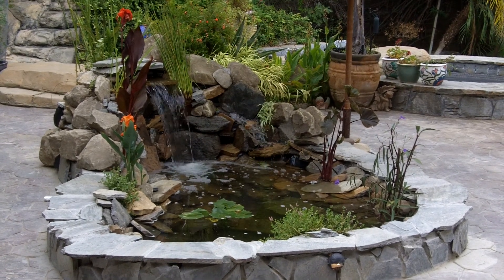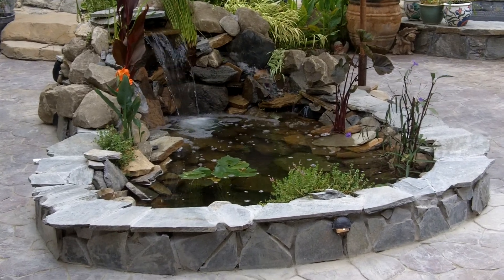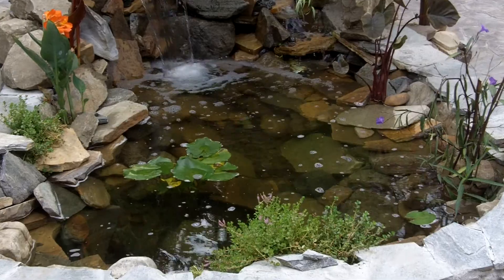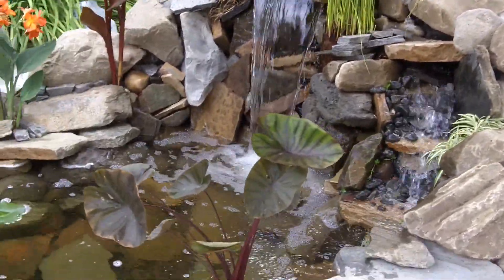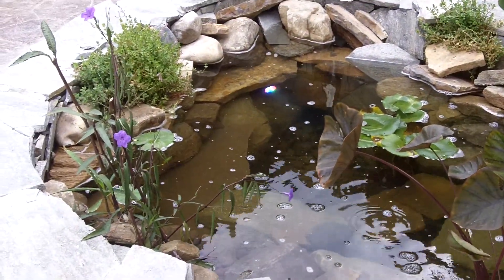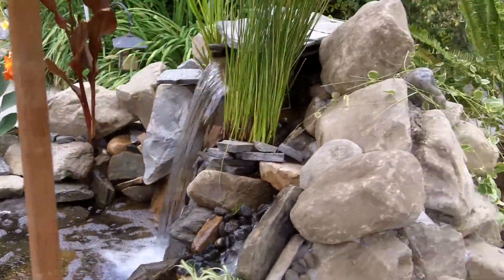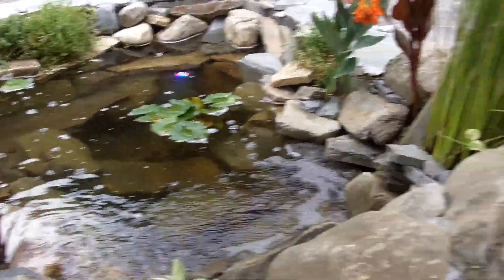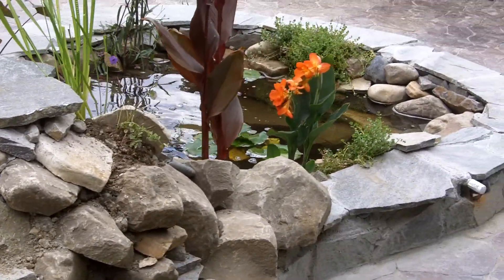Pond rebuild #4 finish